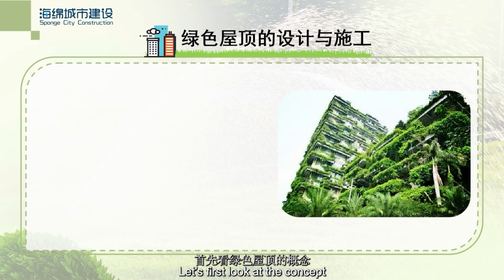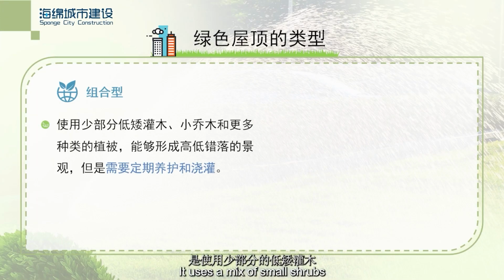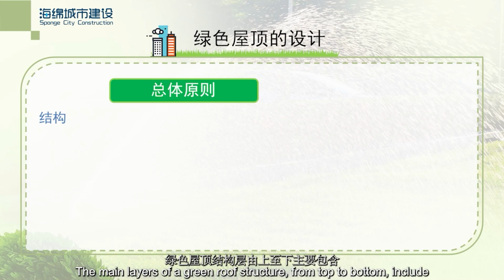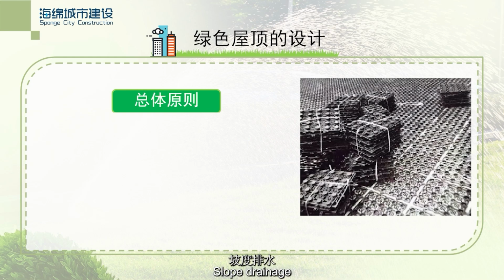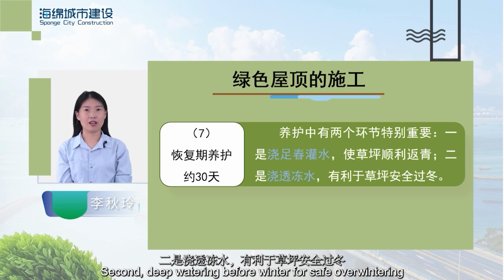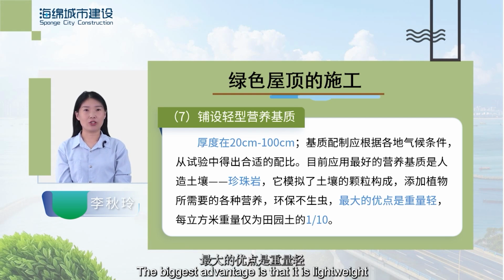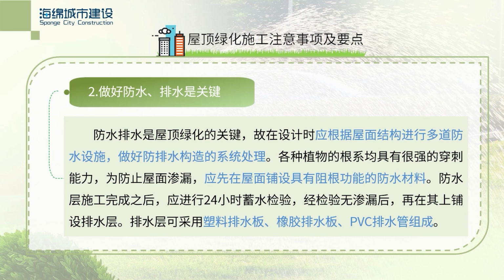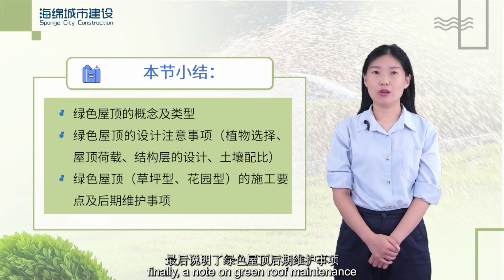4 1 The Design and Construction of Green Roofs 1